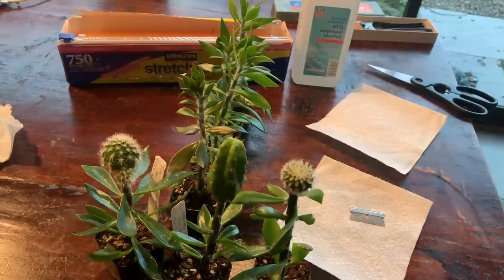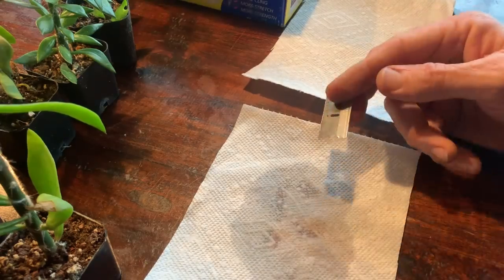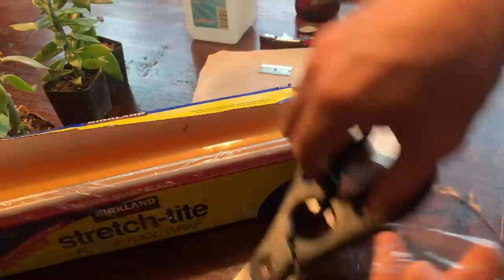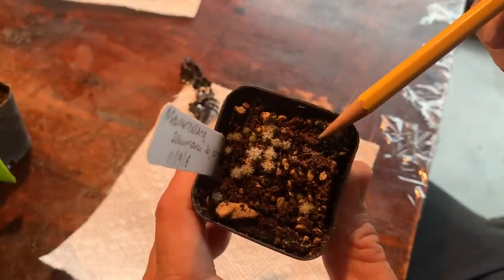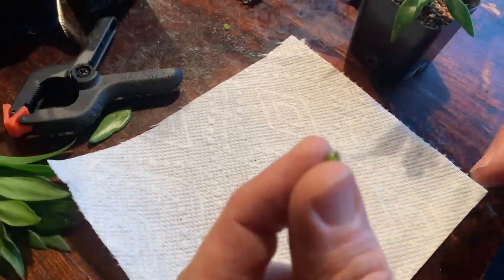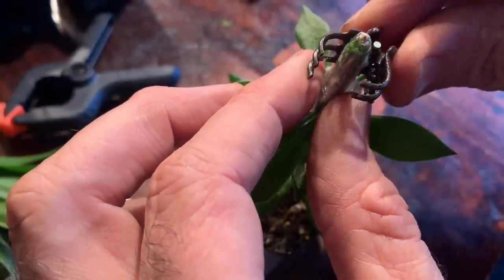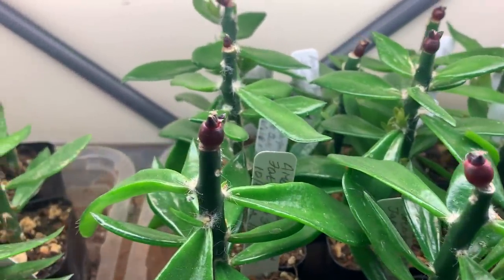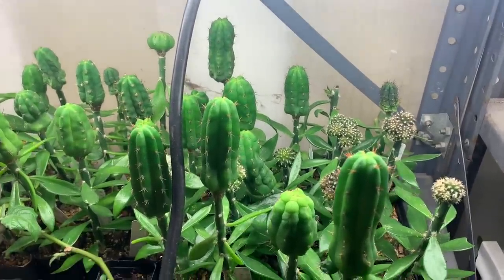Grafting On Pereskiopsis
How to graft tiny cactus seedlings onto a fast growing cactus so that they grow faster!